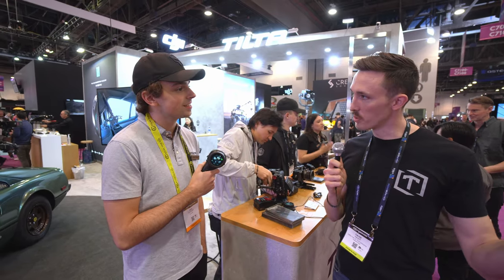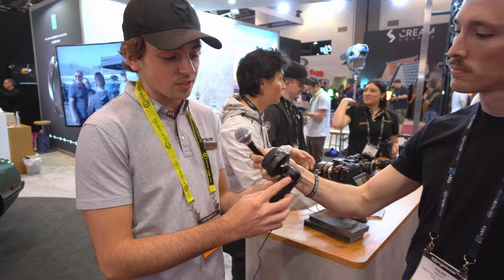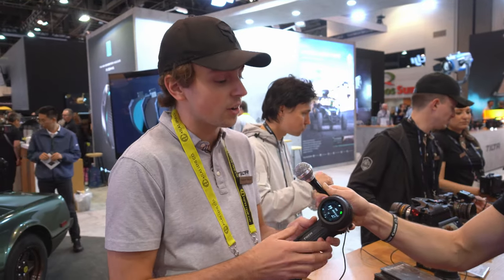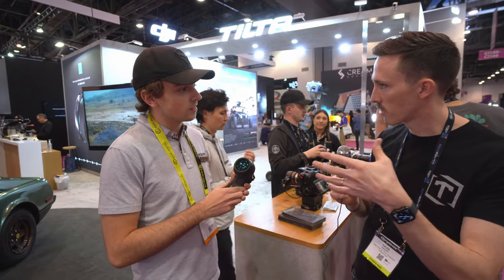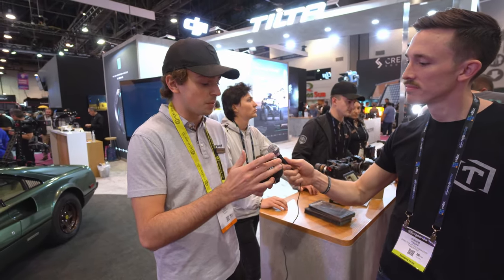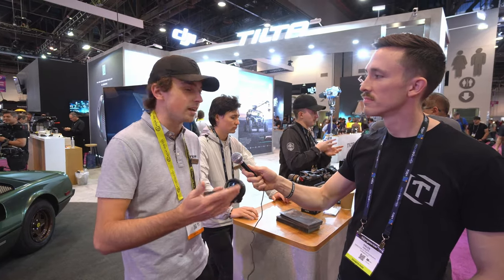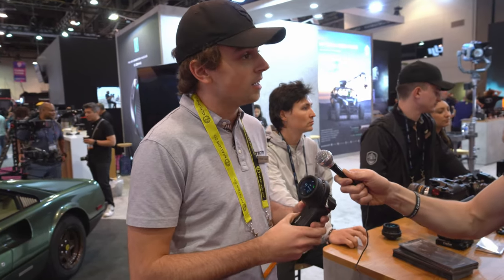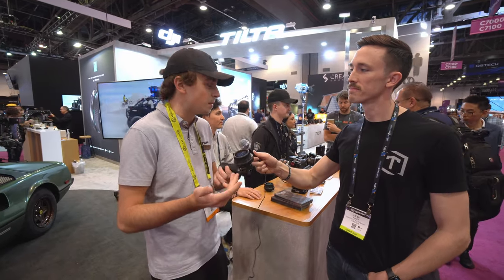The All New - TILTA NUCLEUS NANO II - NAB 2023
First look at the  TILTA NUCLEUS NANO II - NAB 2023